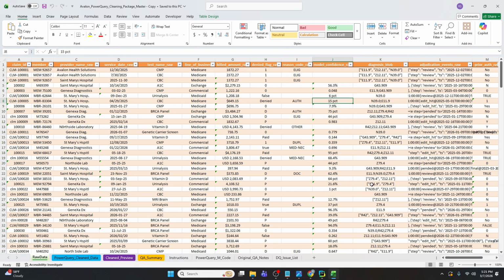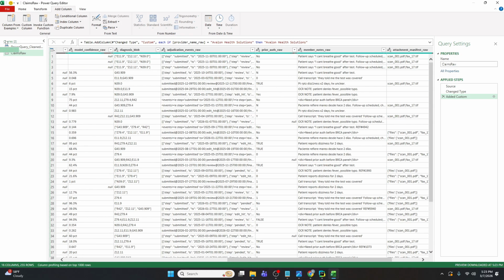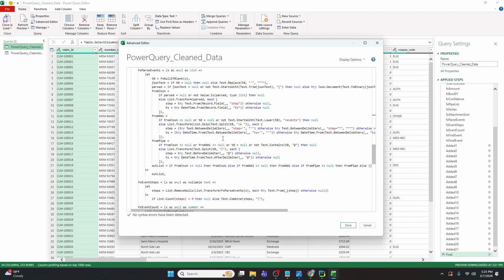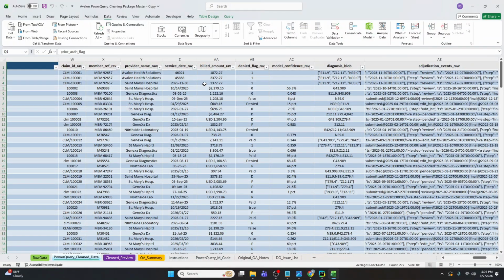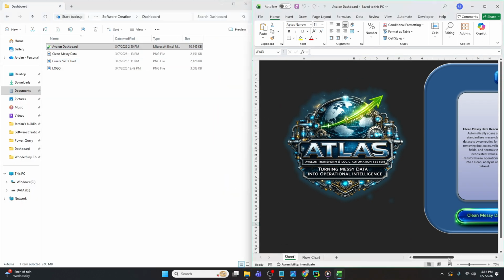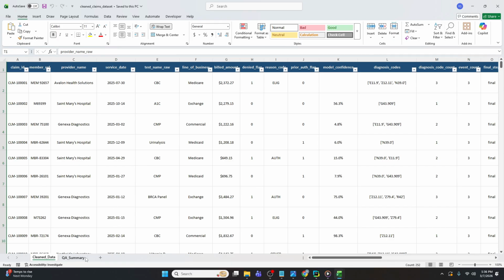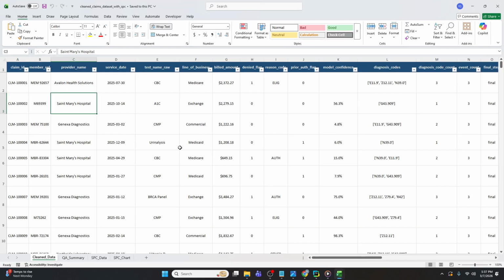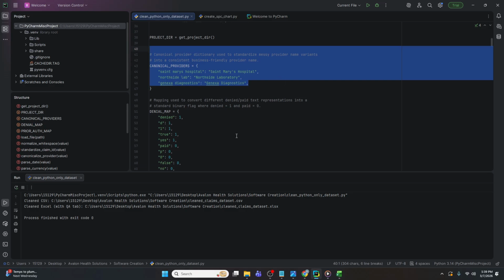Data Cleansing & SPC Automation (ATLAS) - Statistical Process Control